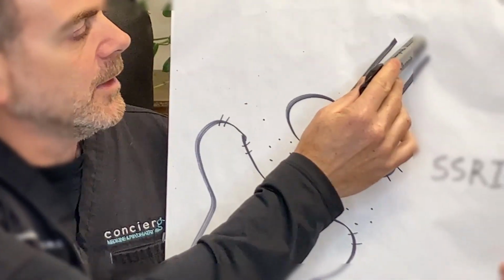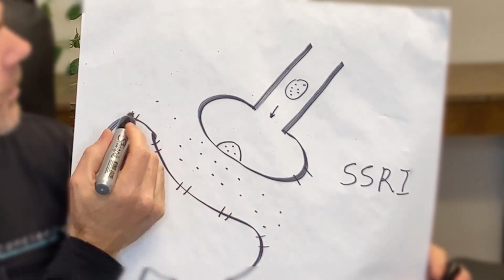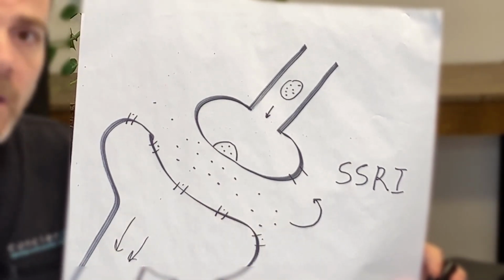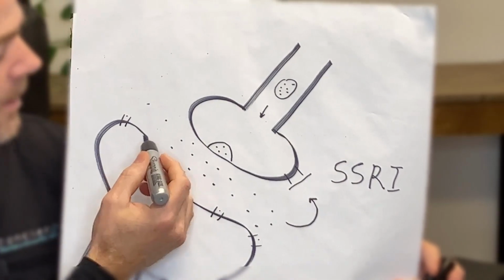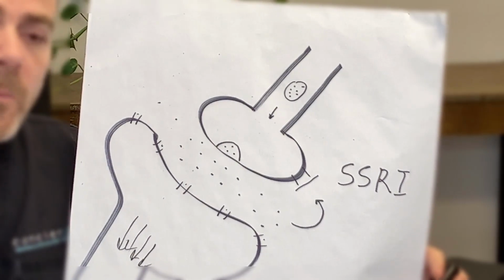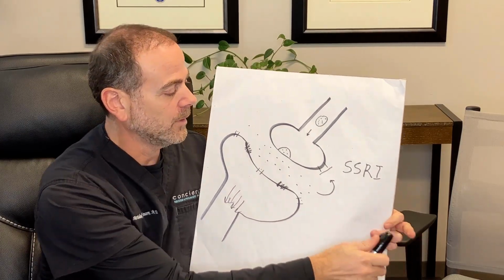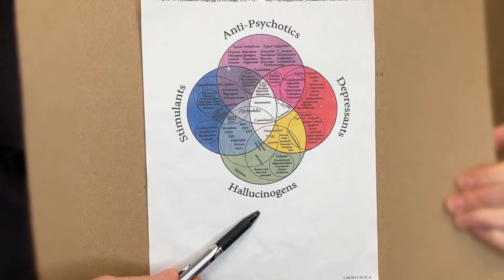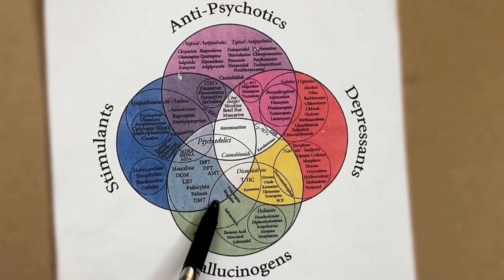Introduction to Ketamine Infusion Treatment in a Clinic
What to know before you begin Ketamine therapy at Concierge Medicine and Psychiatry's Ketamine Clinic. Overview of treatment and answering common questions.